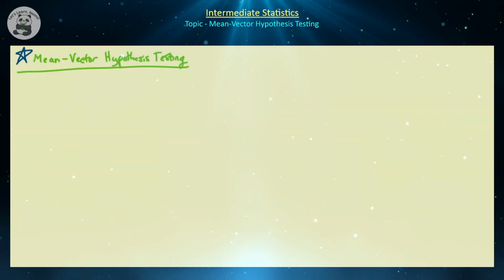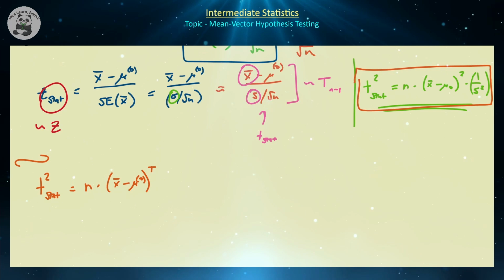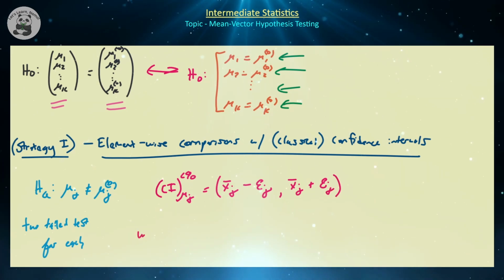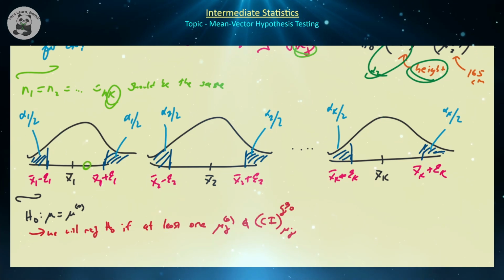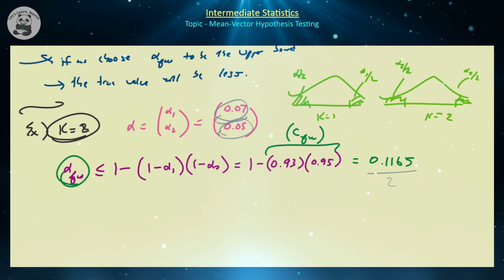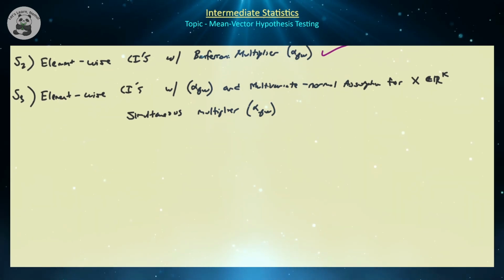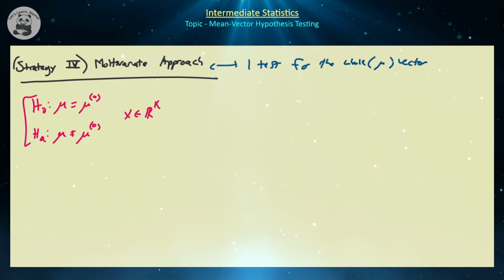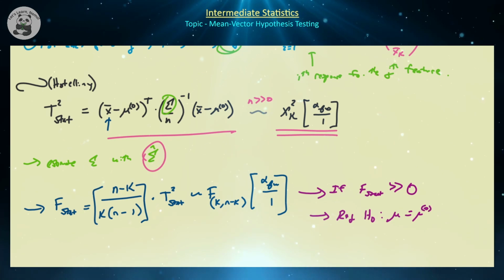(IS39) Multivariate-Mean Hypothesis Testing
In this video, we continue our journey through multivariate statistical analysis and discuss four different approaches one could take on doing hypothesis testing on a vector of means. We first discuss the element-wise confidence interval approach, and then discuss the family-wide error rate issue that it has. We then introduce the Bonferroni- and simultaneous-multiplier confidence intervals that improve the element-wise CI's by taking into consideration the family-wide error issue and the fact our means are (supposed to be) associated to a multivariate normal distribution. We then consider two test statistics that treat the vector of means as a single entity and their multivariate formulas.